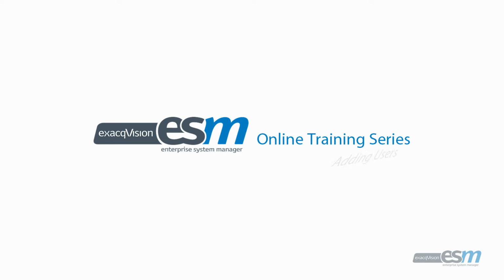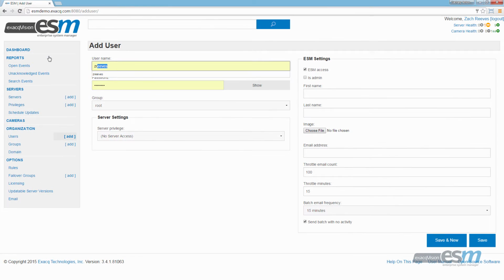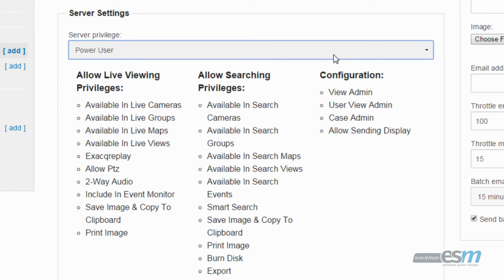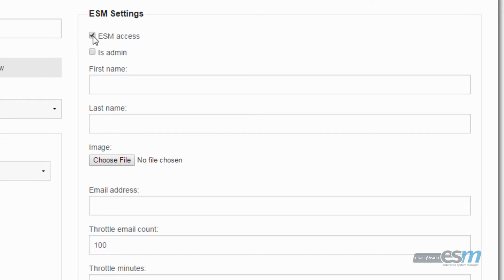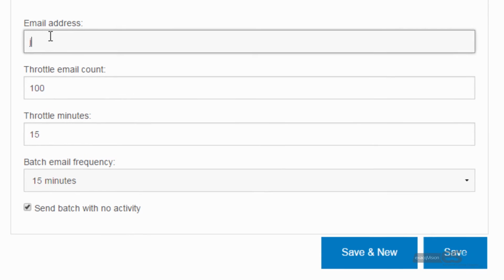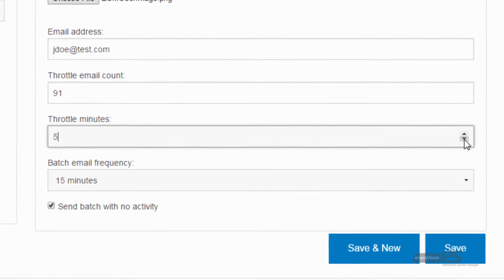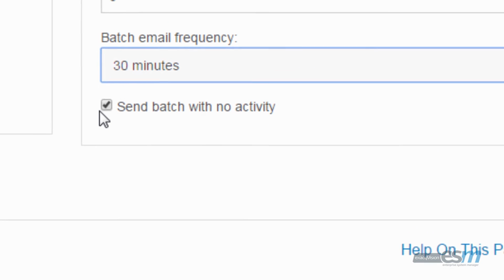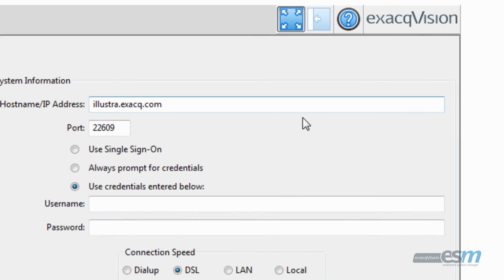Enterprise System Manager (ESM) - Add Users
Enterprise System Manager (ESM) browser-based health monitoring system.

  - Maximize Uptime of exacqVision Enterprise Recorders
  - Assess Health Instantly From Anywhere
  - Increases Reliability with Automatic Failover
  - Create Highly Flexible E-mail Notifications
  - Monitor Camera Health